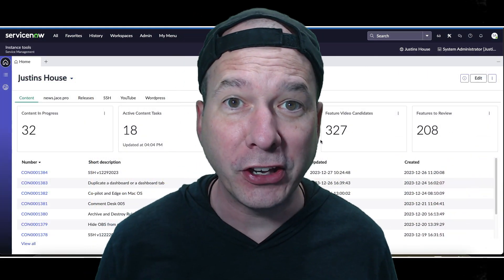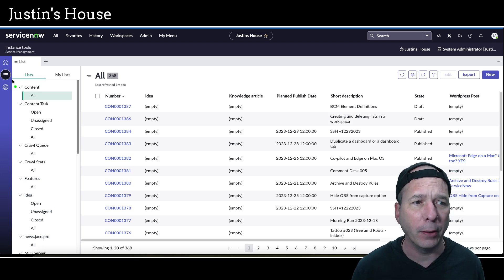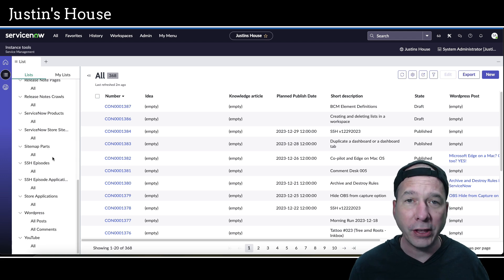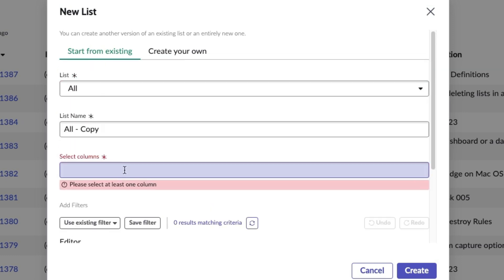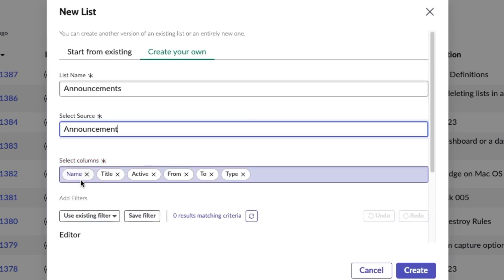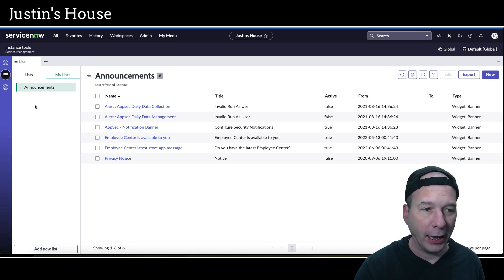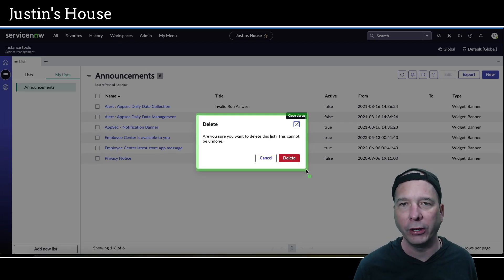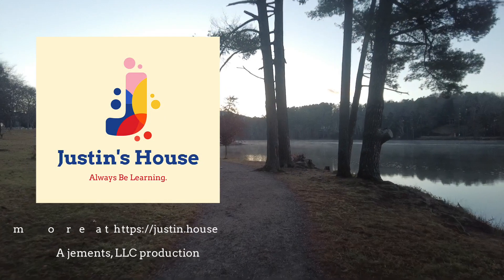Create (and delete) your own lists in a workspace!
Have you found yourself using one of ServiceNow's newer workspaces and thought, "I'd really like to access different records without having to leave the workspace."? Well you can! I do this all the time and never really thought twice about it until I wanted to remove the list I created. The search for how to do this was the inspiration for this video! 😃